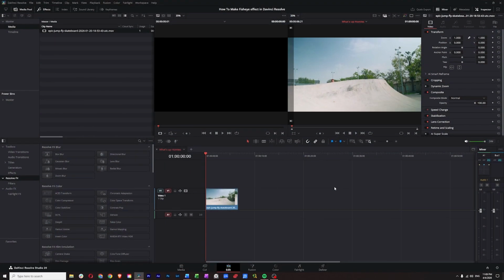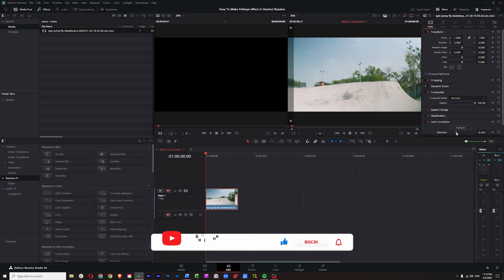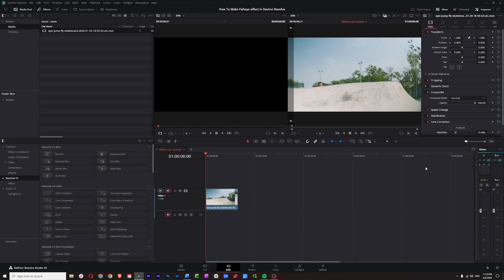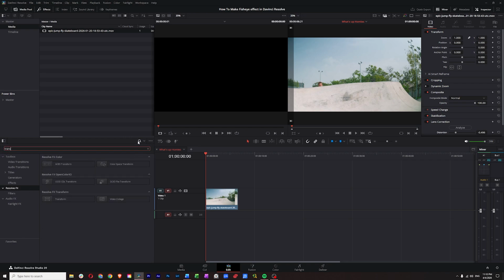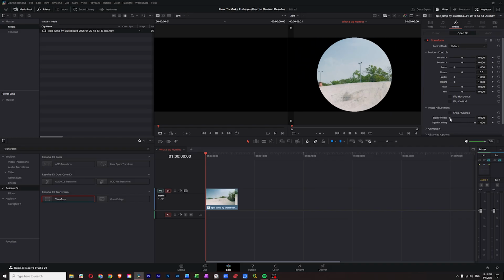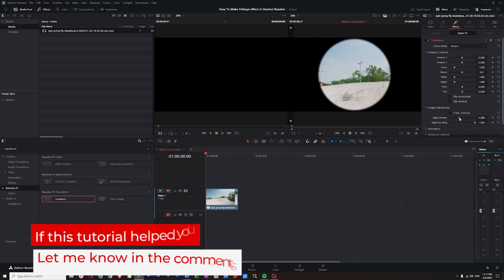How To Make Fisheye Effect in Davinci Resolve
Learn how to create a cool fisheye lens effect in DaVinci Resolve with this quick davinci resolve tutorial. This video editing guide shows you how to use davinci resolve effects to warp your footage. Watch now to learn how to edit videos like a pro with this lens distortion effect!